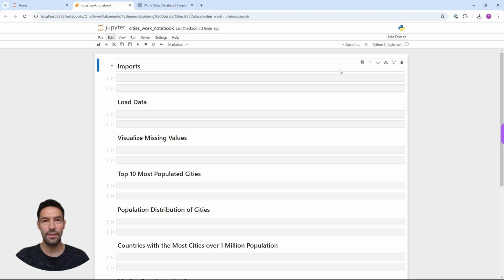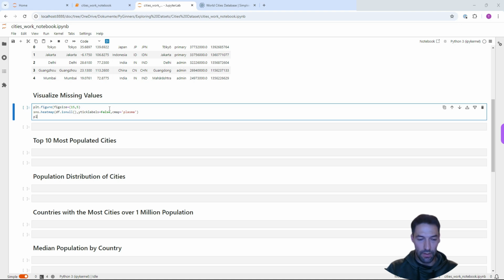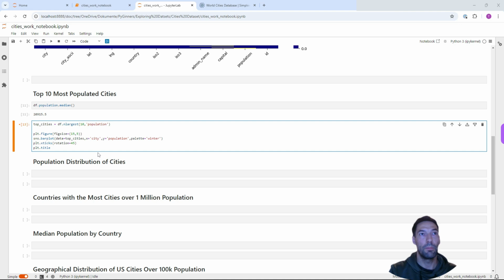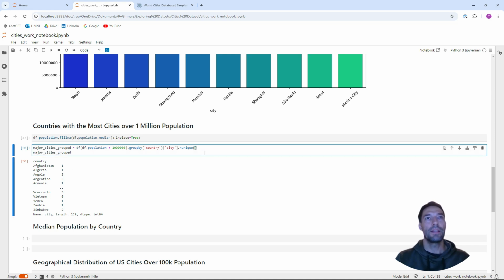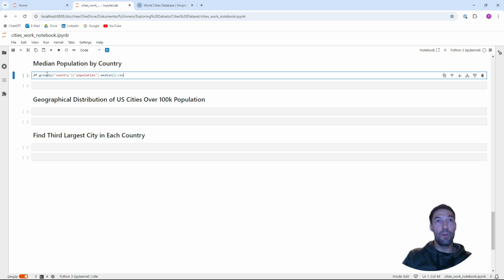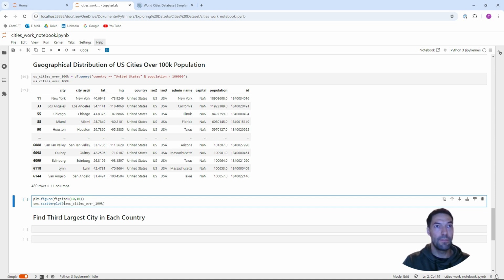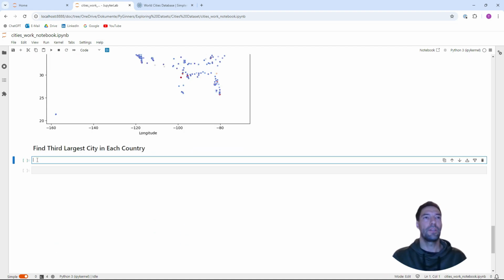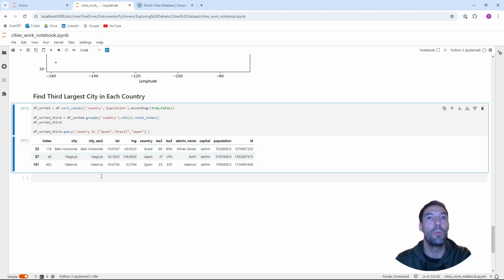How to Analyze Data with Python for Beginners: Exploring a World City Dataset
In this video, I'll demonstrate an exploratory data analysis of the World Cities dataset using Python. We'll use libraries like Pandas, Matplotlib, and Seaborn to explore, clean, and visualize global city population data. You'll learn how to uncover insights into the largest cities, population distributions, and different visualizations.